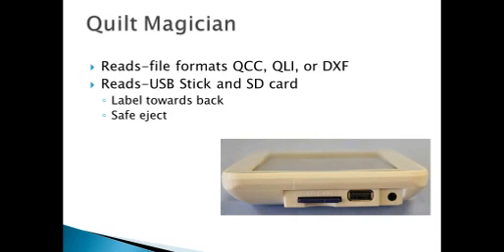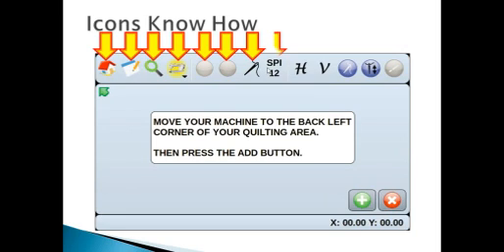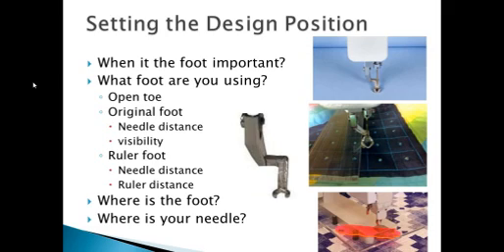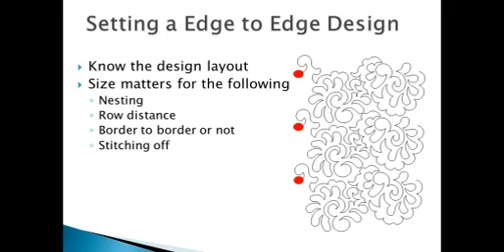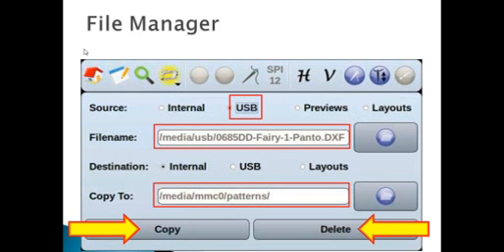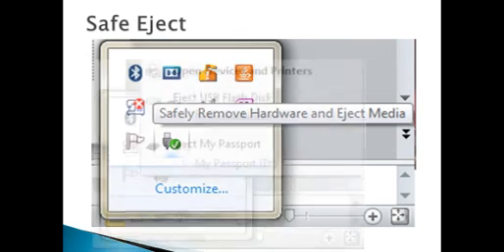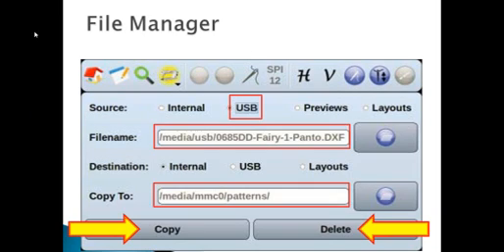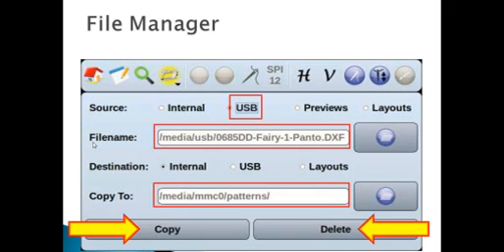Best Practice when using the Quilt Magician 24 Mar 2014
Learn the best practices for the Quilt Magician such as how does the SD card and USB stitch work. Marking your quilting area see why your foot placement is very important for each design placement. Scaling and saving designs when is this needed. Learn this and more.